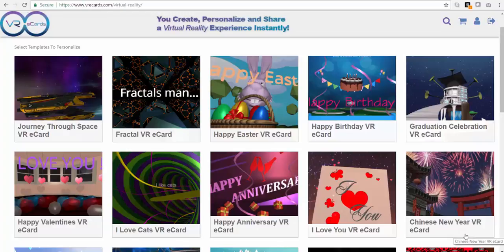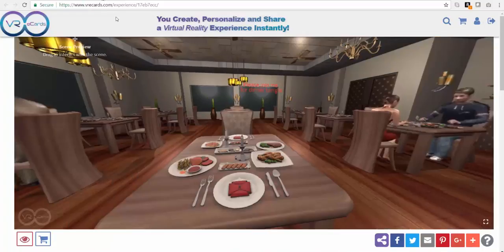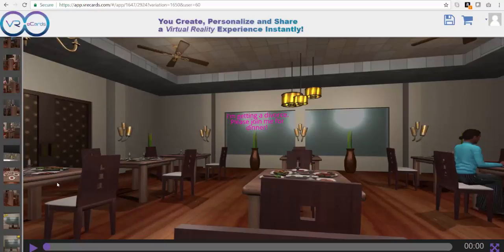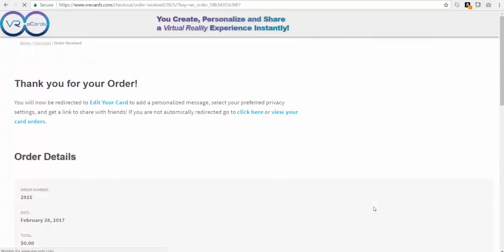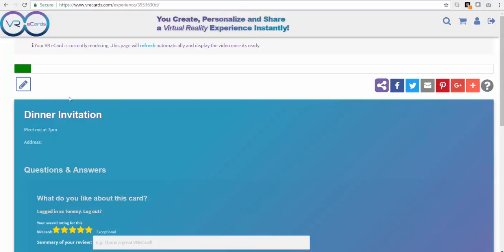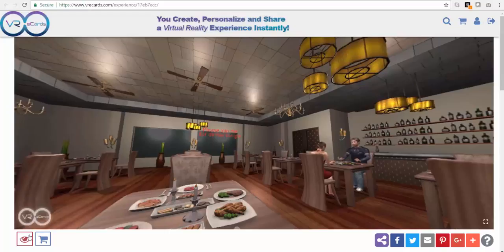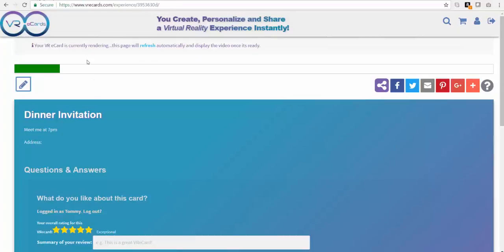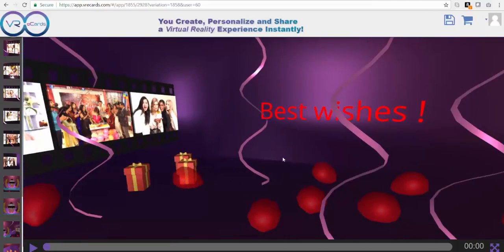How to Create a VR eCard